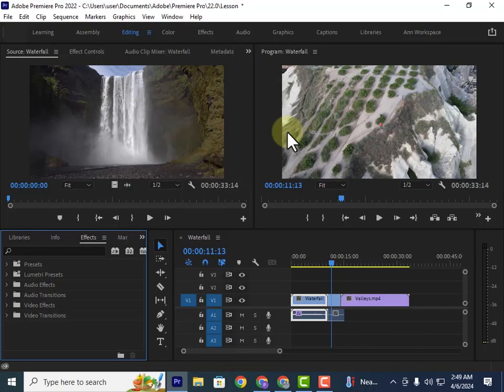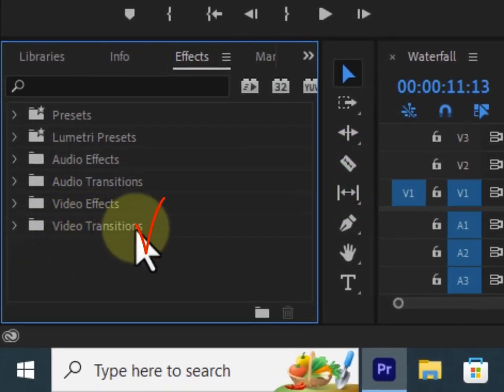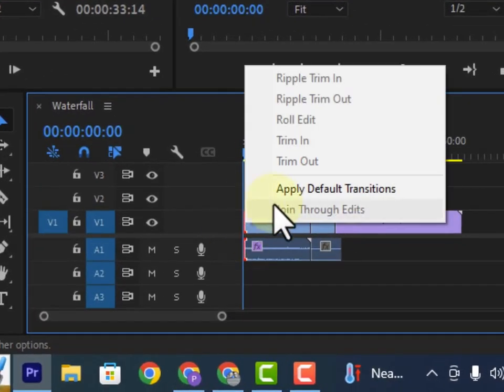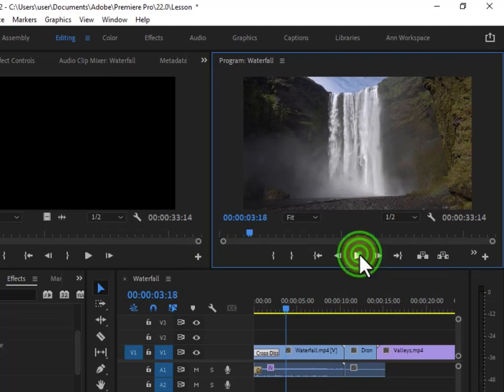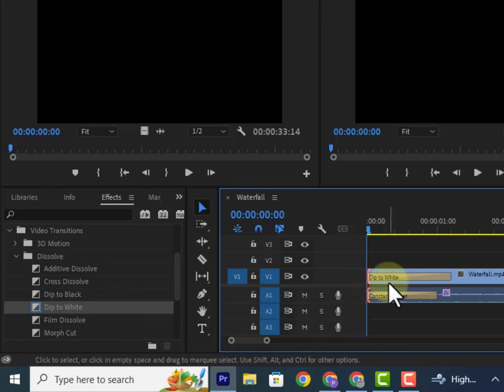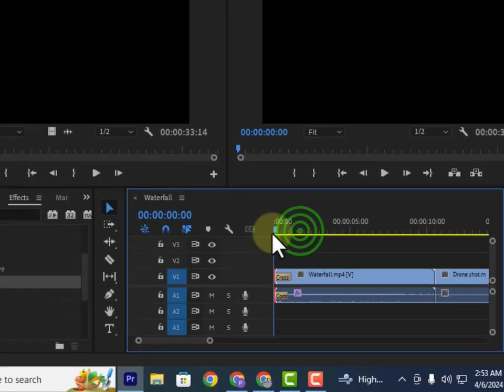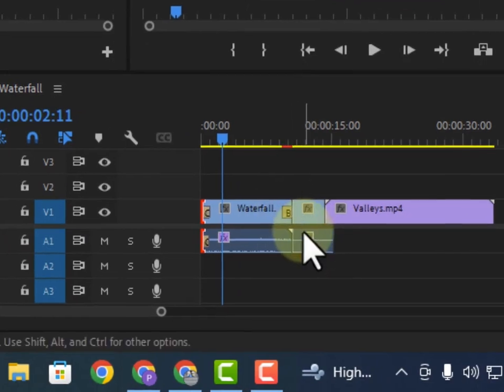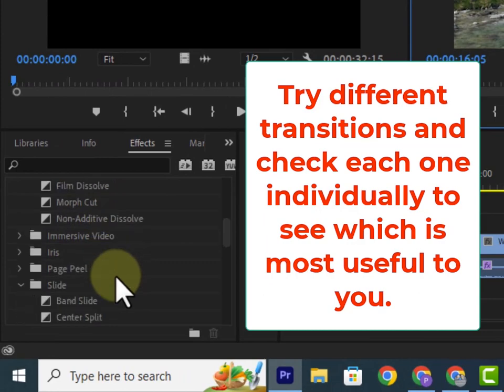𝐌𝐚𝐬𝐭𝐞𝐫 𝐀𝐝𝐨𝐛𝐞 𝐏𝐫𝐞𝐦𝐢𝐞𝐫𝐞 𝐏𝐫𝐨 𝐂𝐂: 𝐕𝐢𝐝𝐞𝐨 𝐄𝐝𝐢𝐭𝐢𝐧𝐠 & 𝐓𝐫𝐚𝐧𝐬𝐢𝐭𝐢𝐨𝐧𝐬 𝐌𝐚𝐬𝐭𝐞𝐫𝐜𝐥𝐚𝐬𝐬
Dive deep into the world of professional video editing with our comprehensive Adobe Premiere Pro CC Masterclass! Learn how to craft seamless transitions, elevate your editing skills, and master the art of storytelling through video.

This course covers everything from basic editing techniques to advanced transitions, ensuring you have the skills to create stunning videos. Join us and become a Premiere Pro expert today